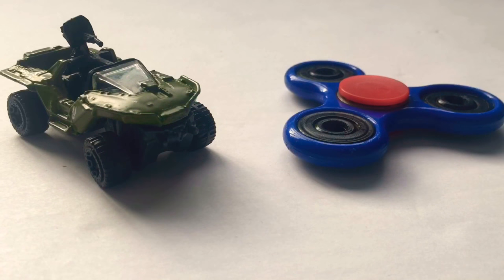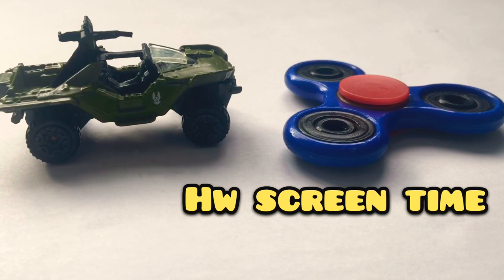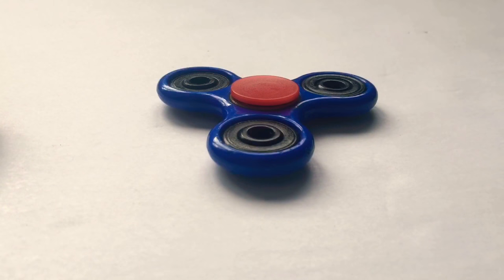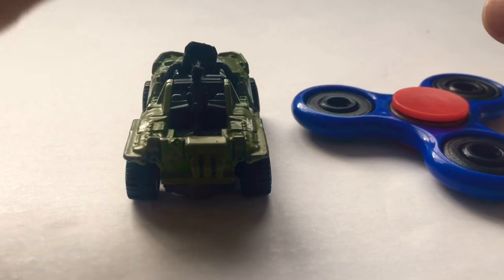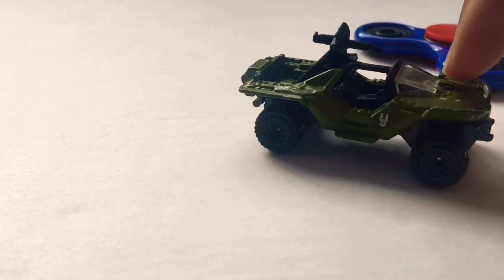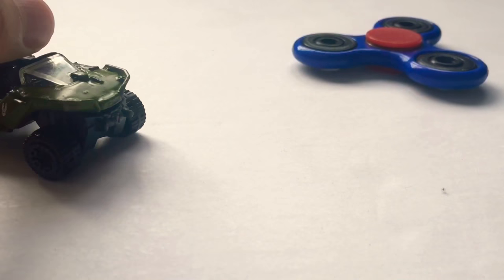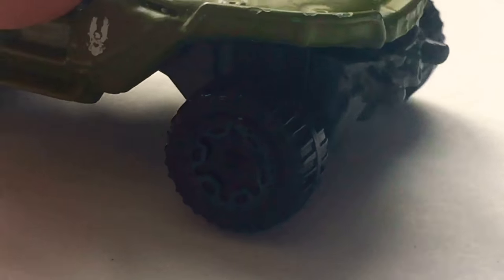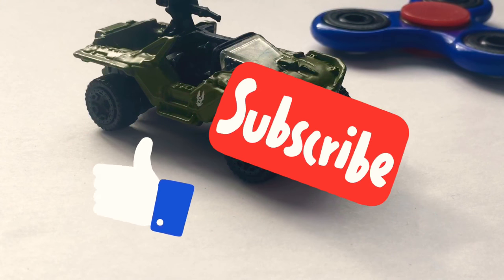FIDGET SPINNER VS HOTWHEELS CAR!!! SHOCKING RESULTS!!!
Today we have the ultimate showdown of a fidget spinner versing a hotwheels car, the results will shock you.